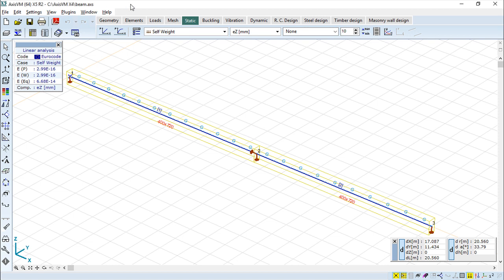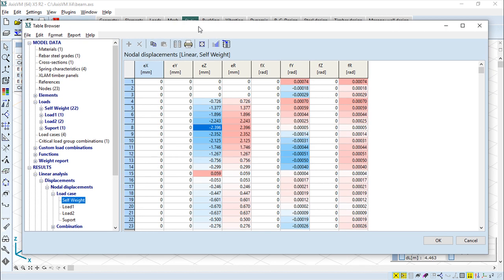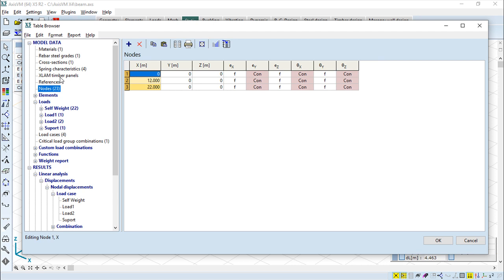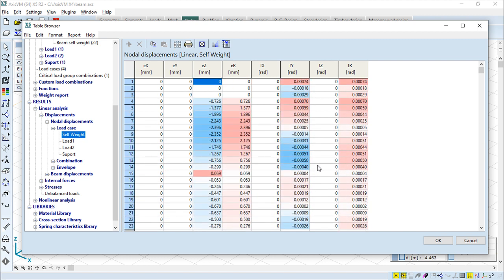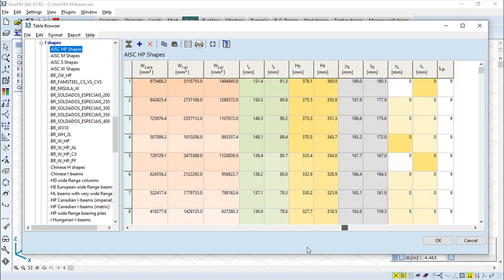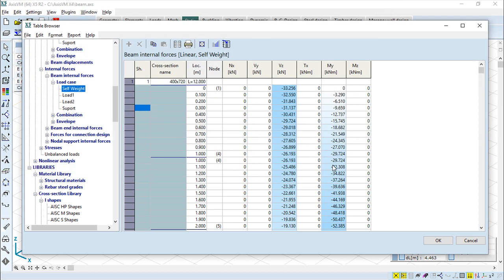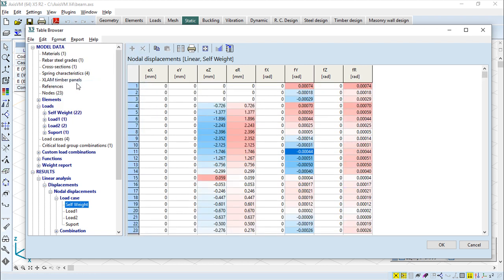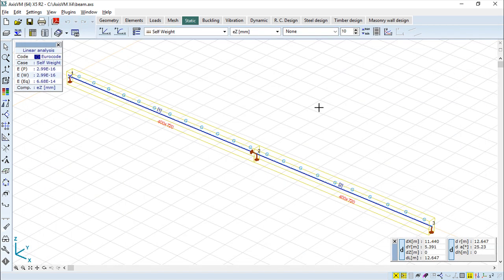AxisVM x5 English - Lesson 3 - Table Browser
AxisVM is a finite element program for the static, vibration and buckling analysis of structures. It was developed by and especially for civil engineers, and combines powerfull analysis capabilities with an easy to use graphical user interface.

Besides this vídeo, you are able to find more detailed information about each lesson in our reserved platform called, Area 51.